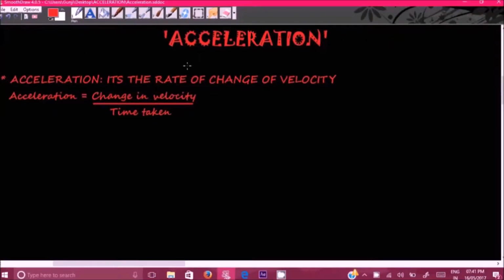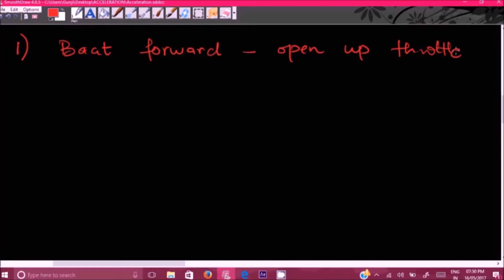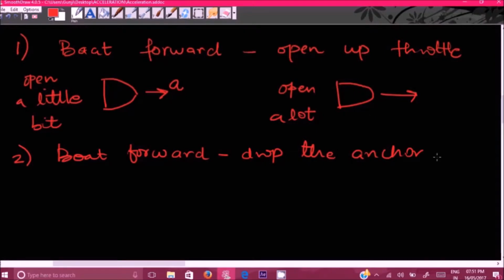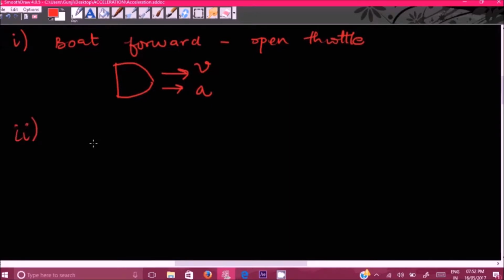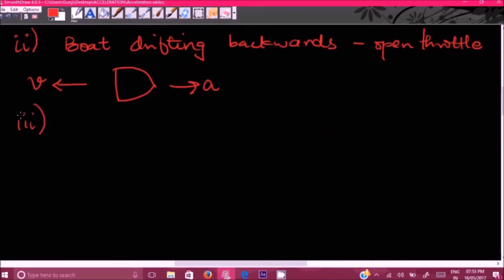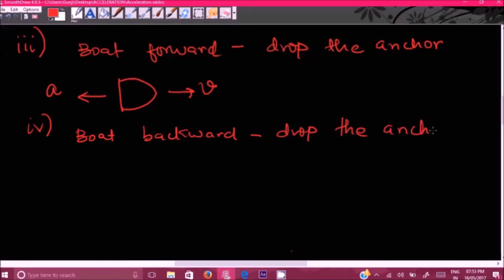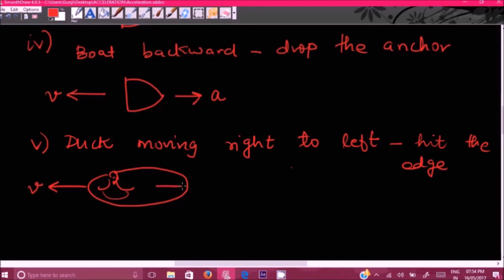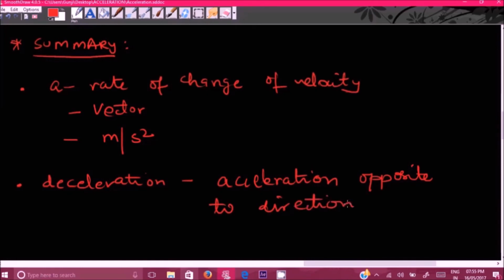ACCELERATION, DECELERATION AND VELOCITY VECTOR DIRECTIONS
This lecture is about what is acceleration, deceleration and this is explained through a boat problem indicating acceleration and velocity vector directions.